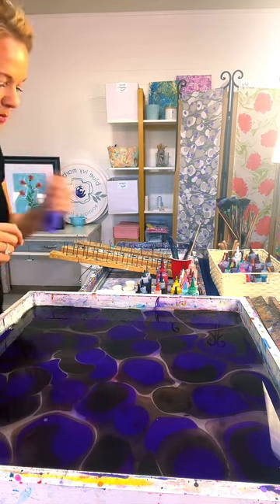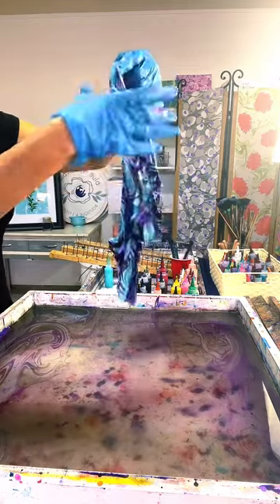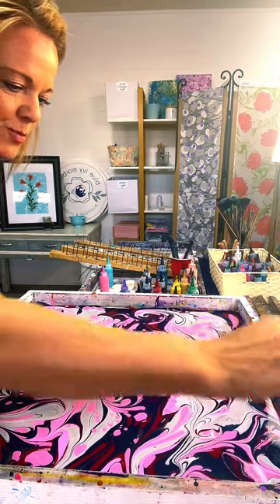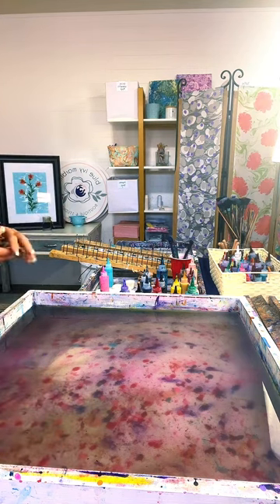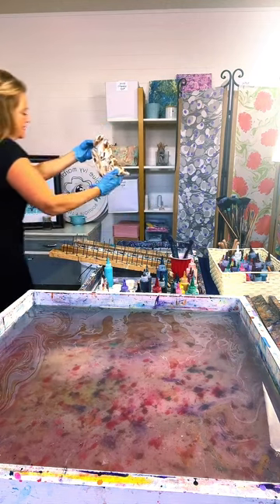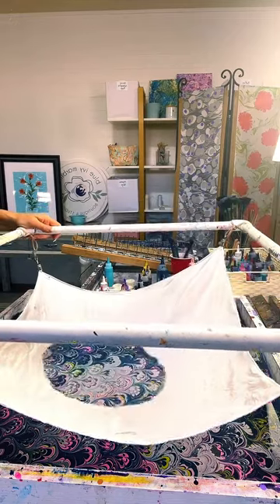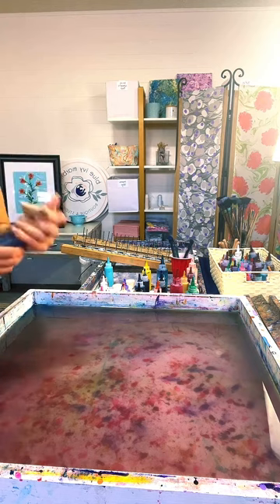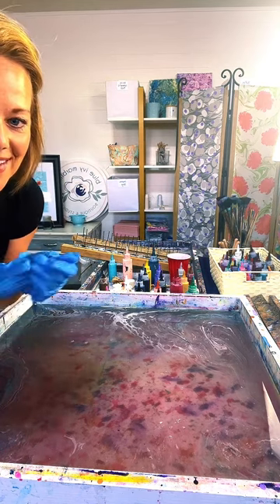LIVE Session Marbling Silk Bandanas with the Ancient Art of Ebru Painting on Water | Therapeutic Art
Having some fun on this LIVE session creating silk bandanas!

If you are interested in learning how to do the art of Ebru check out this In my course I teach you step by step everything you need to know to get started.  I also give you all my tips and tricks after many years of experience and am happy to answer questions.

It's so much fun and anyone can learn!

05/17/23